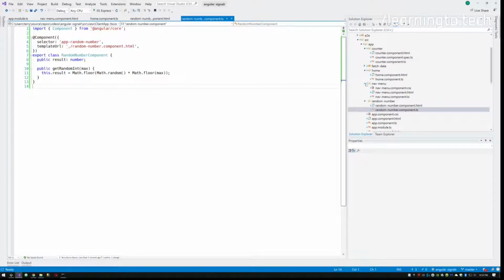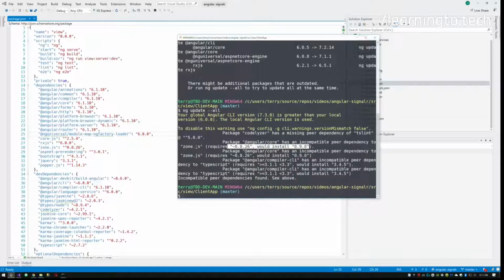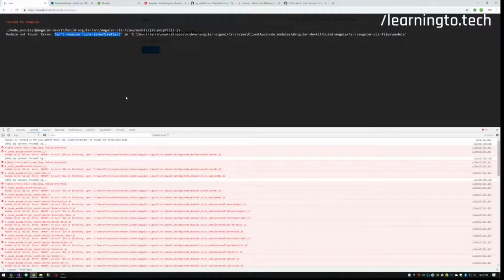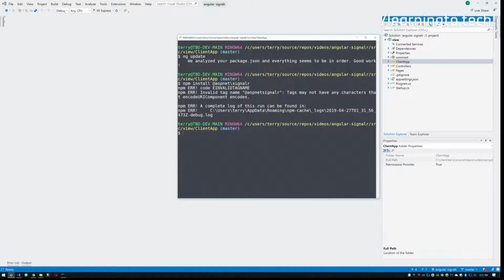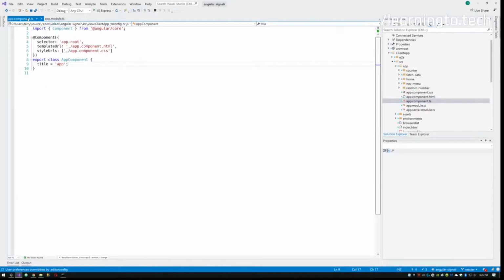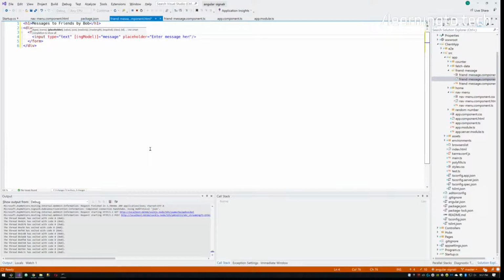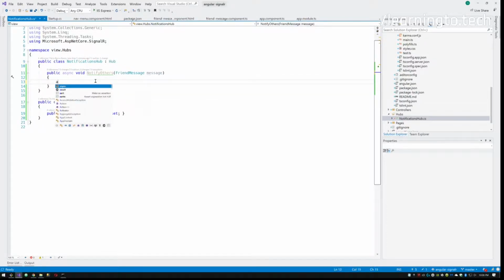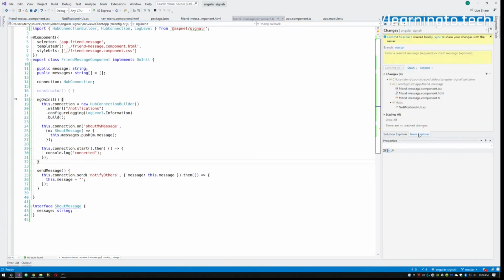Git, Visual Studio and finally Angular Walkthrough Part 3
Bit of a long one.

24:48 will take you to the first bit of development

The first 25 minutes are a bit of a dive through npm, Angular versions and updating etc.

Our walkthrough continues, culminating in a working SignalR application.